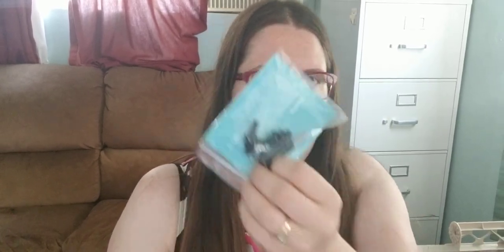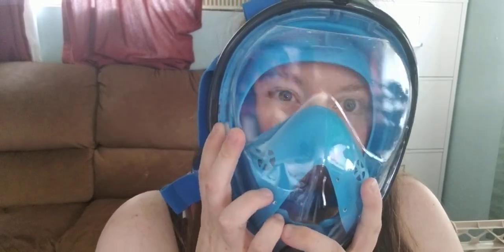Full face snorkel mask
I love these things for playing in the water.